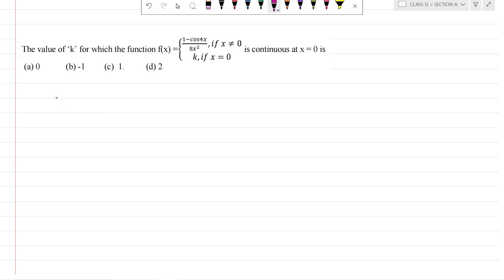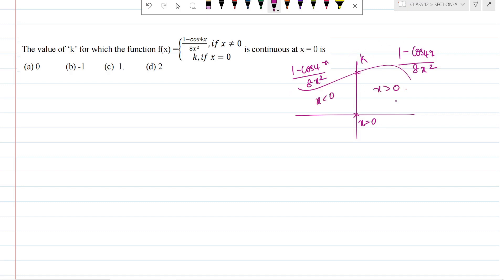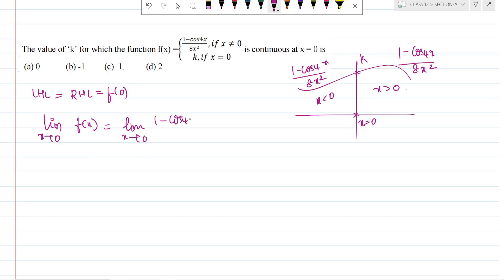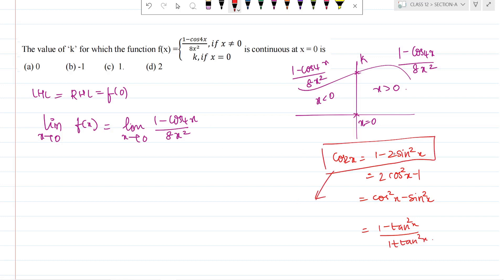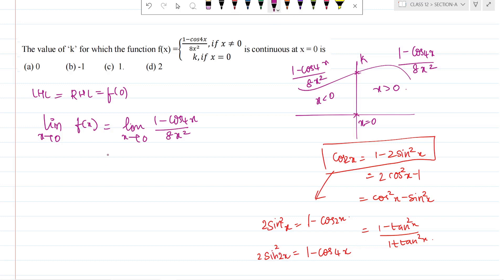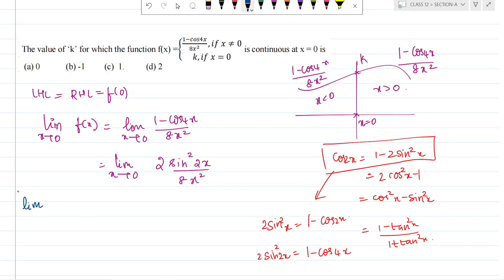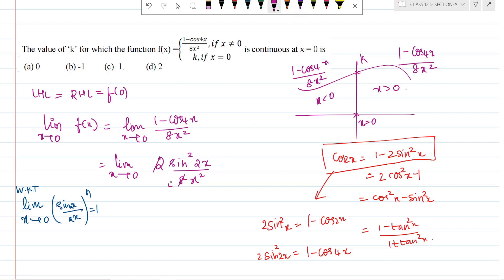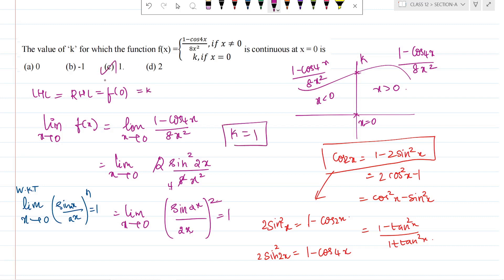Find k for f(x) =(1-cos4x)/8x^2 𝑖𝑓 𝑥≠0, 𝑘 𝑖𝑓 𝑥=0 is continuous at x=0| SECTION A| NCERT| Class 12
The value of ‘k’ for f(x) =(1-cos4x)/8x^2 𝑖𝑓 𝑥 ≠ 0𝑘,𝑖𝑓 𝑥 = 0 is continuous at x = 0 is
MCQ
NCERT Board Exam Sample Paper Section A question.